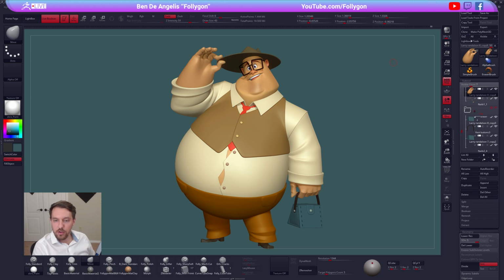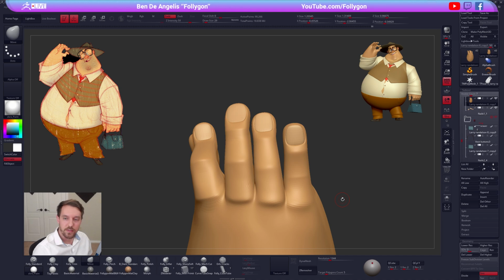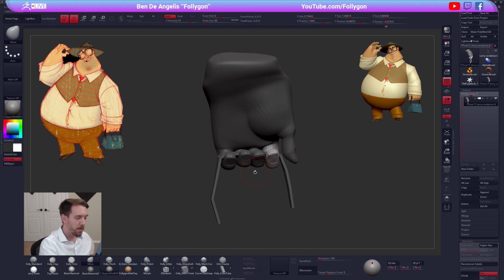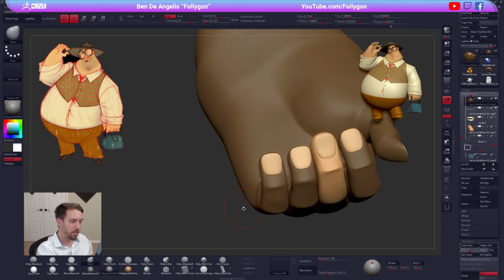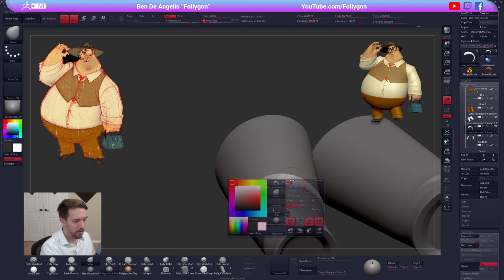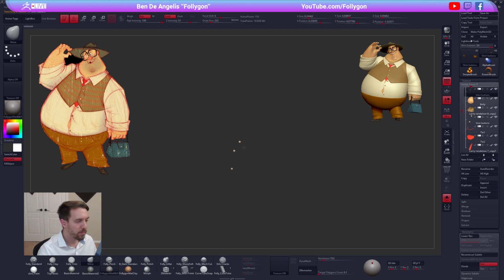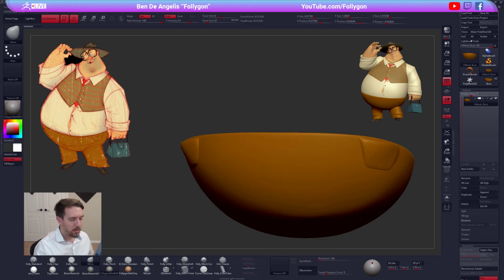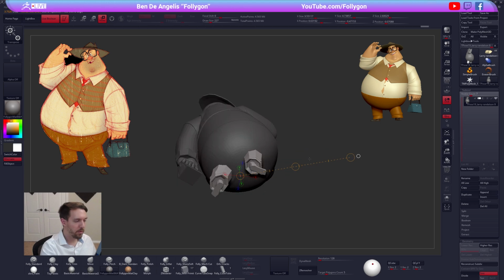ZBrush Live Stream Big Boi Finale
Last part here working on Luis Gadea's concept. I'll do a little more on this off stream and post a render when finished.